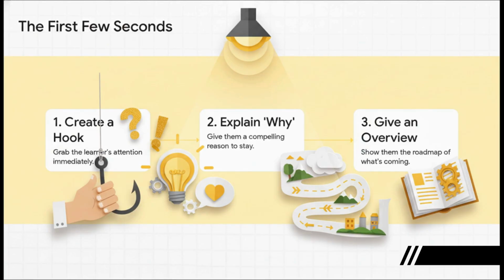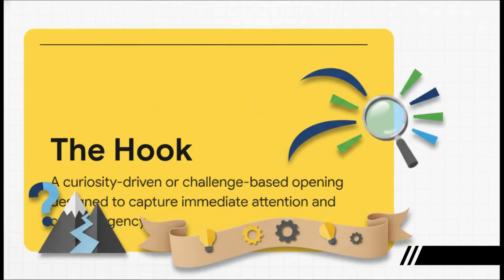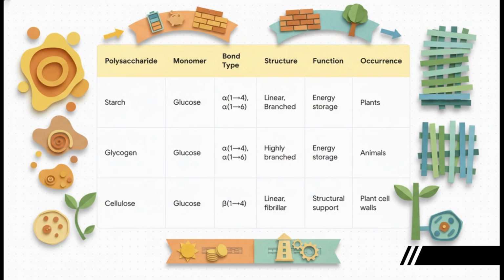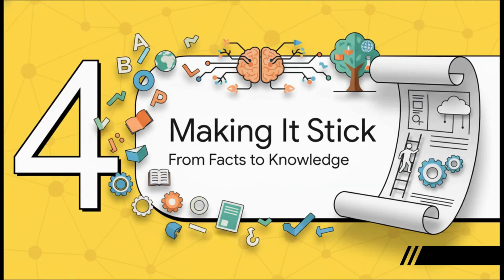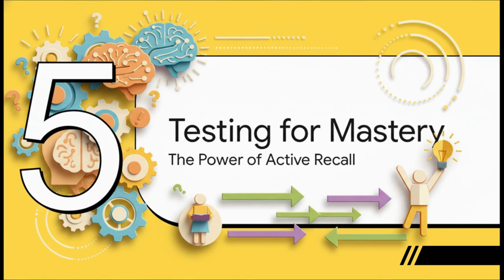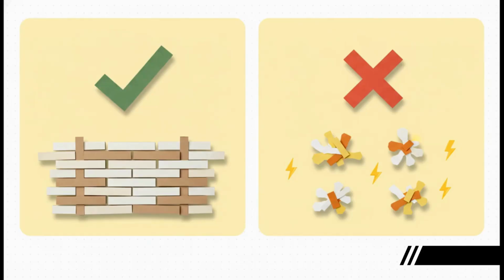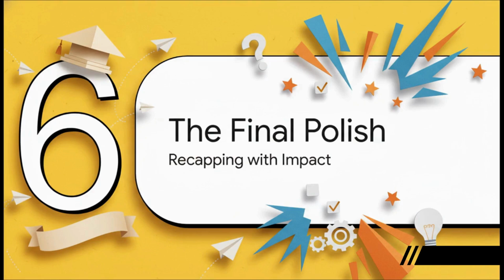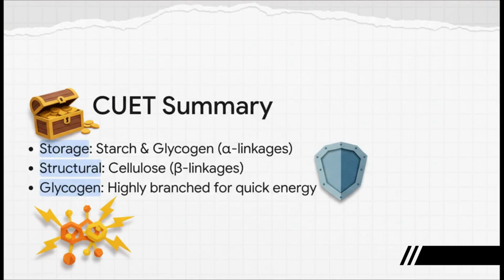Polysaccharides Explained | Storage vs Structural Carbohydrates | CUET UG Chemistry Biomolecules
Useful Links

Polysaccharides are complex carbohydrates formed by long chains of monosaccharides connected through glycosidic linkages. In the Biomolecules chapter of CUET UG Chemistry, this concept is extremely important because questions frequently test the difference between storage polysaccharides and structural polysaccharides.

In this session, we explore the three most important polysaccharides — starch, glycogen, and cellulose — along with their structure, biological role, and glycosidic bond types.

Understanding these concepts helps you confidently answer CUET questions related to α-linkages, β-linkages, carbohydrate storage, plant structure, and energy metabolism.

🧪 Core Topic: Polysaccharides
Polysaccharides are large biomolecules composed of repeating monosaccharide units. These carbohydrates have very high molecular weight and complex structures, making them essential for biological systems.
Two Major Biological Roles
• Energy Storage Molecules → Starch, Glycogen
• Structural Biomolecules → Cellulose

A simple way to remember this for exams:
Storage vs Structure
This distinction appears frequently in CUET conceptual MCQs.
🌾 Major Polysaccharides You Must Know
1️⃣ Starch – Plant Energy Reserve
2️⃣ Glycogen – Animal Energy Storage
Structural Features
3️⃣ Cellulose – Structural Carbohydrate
🌍Why Carbohydrates Are Essential in Biology
🎯 CUET Exam Focus Points

Students preparing for CUET should remember these frequently tested facts:
• Starch is the plant storage carbohydrate
• Glycogen is the animal storage carbohydrate
• Cellulose provides structural strength in plants
• Storage polysaccharides contain α-glycosidic bonds
• Structural polysaccharides contain β-glycosidic bonds

Rapid Revision
✔ Starch stores energy in plants
✔ Glycogen stores energy in animals
✔ Cellulose provides plant cell wall strength
✔ α-linkages → storage molecules
✔ β-linkages → structural molecules

Mastering these concepts ensures easy marks in the Biomolecules section of CUET Chemistry.